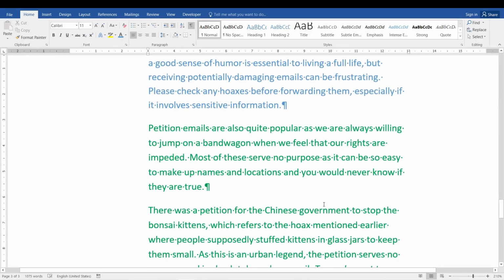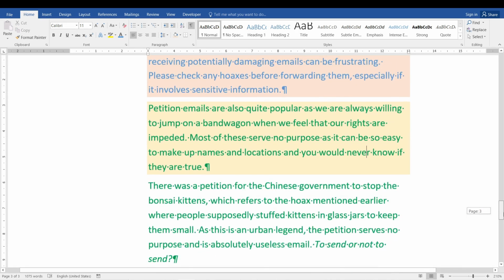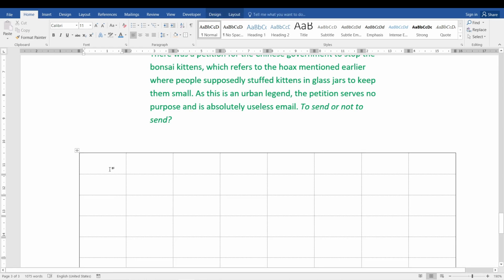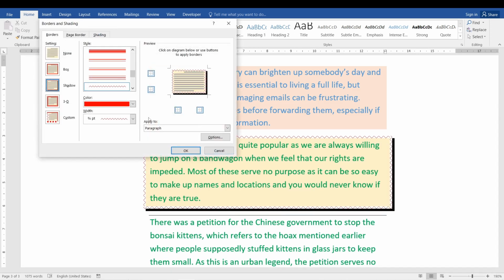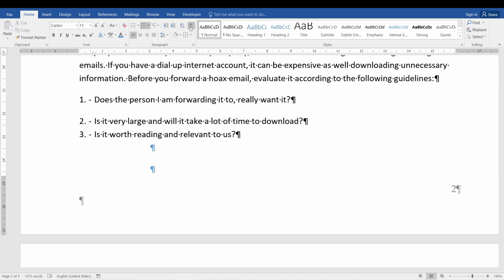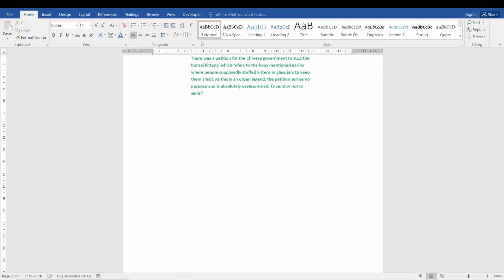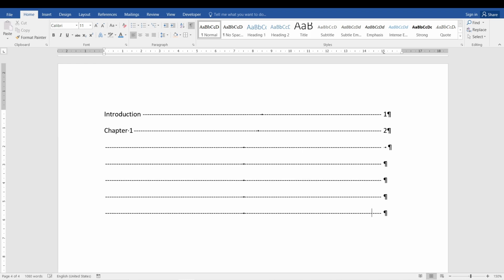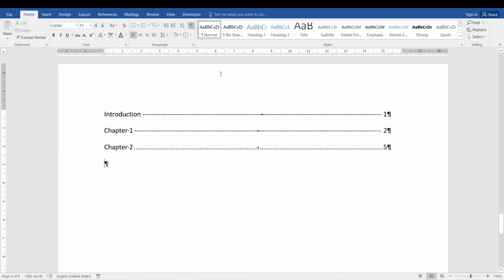The Paragraph Group in MS WORD Part 2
Become a master of document structure with our two-part tutorial covering all paragraph commands in Microsoft Word. From indentation to line spacing, explore the intricate details of paragraph formatting. Elevate your documents with improved readability and professional appeal.